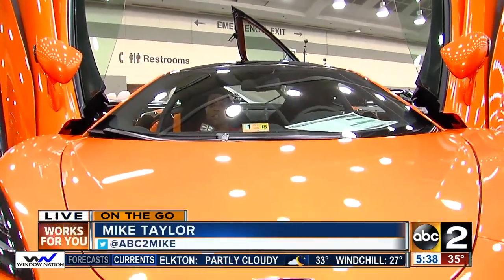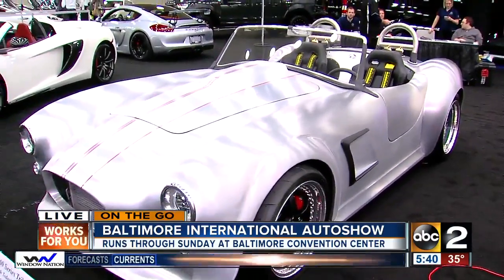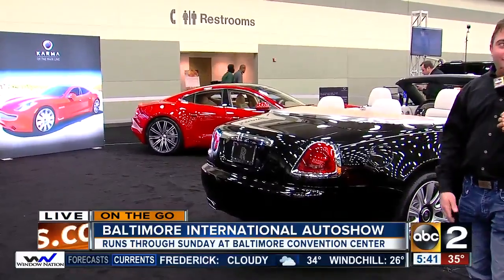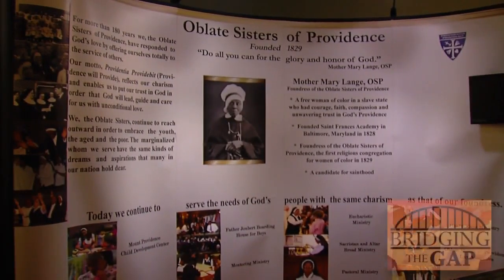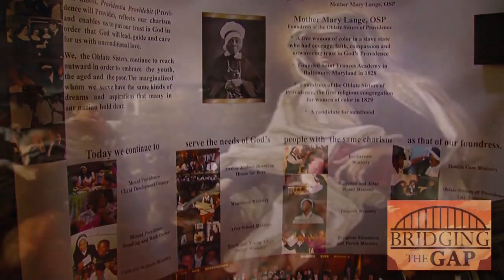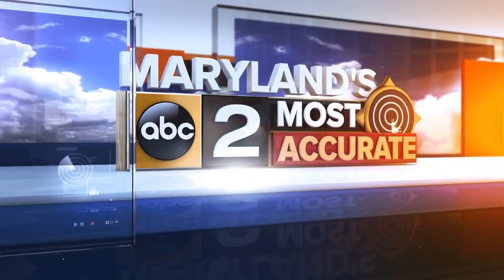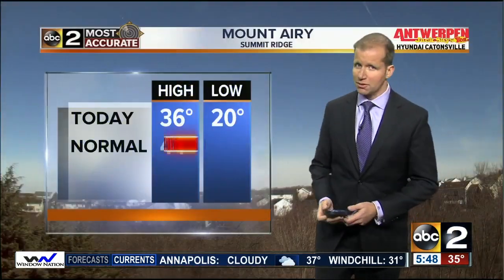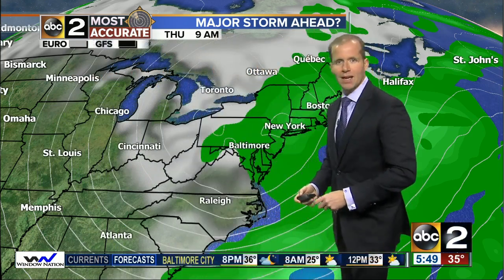On The Go: Baltimore International Autoshow